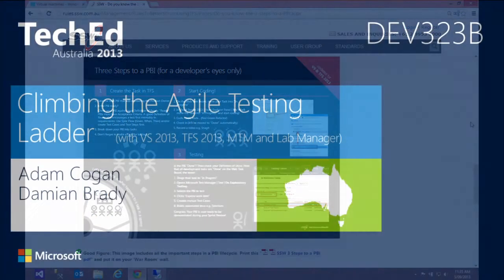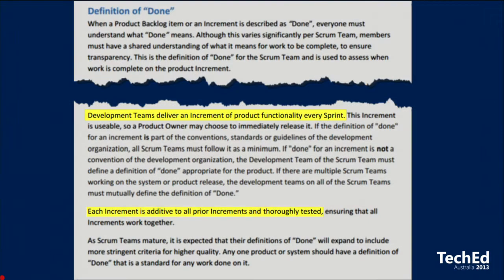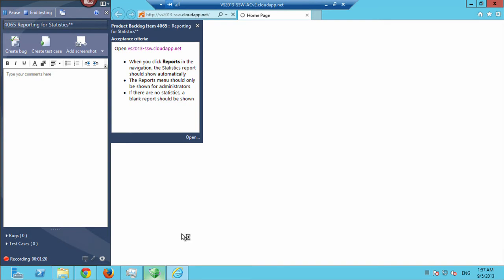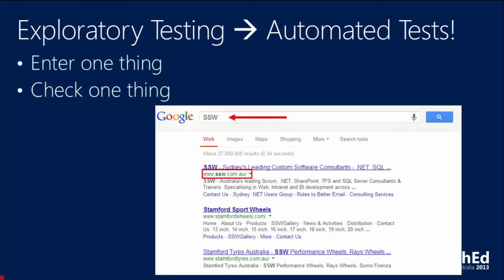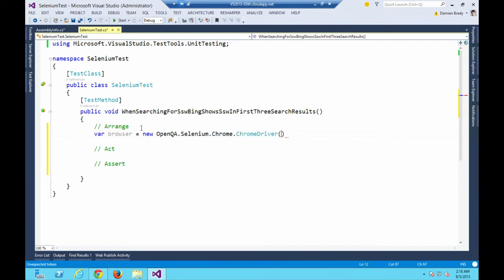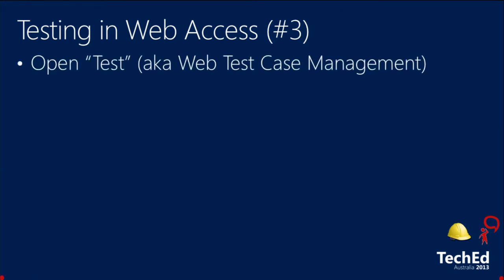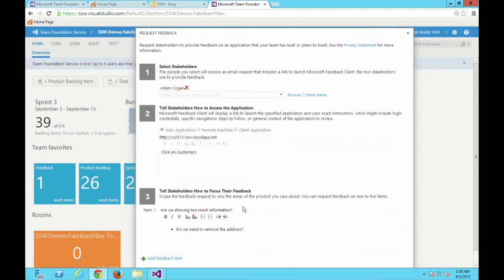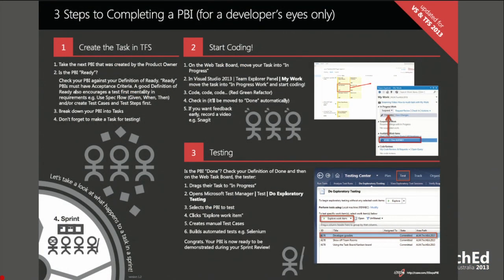TechEd Australia 2013 Climbing the Agile Testing Ladder featuring Visual Studio 2013, TFS 2013, Micr